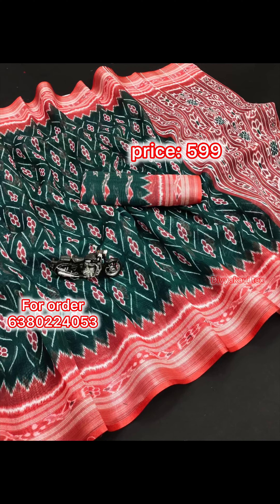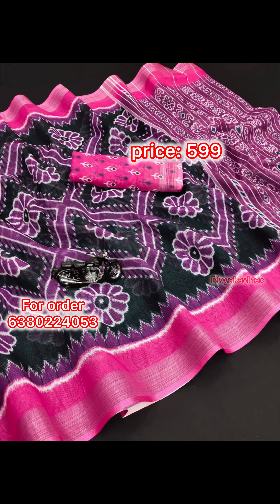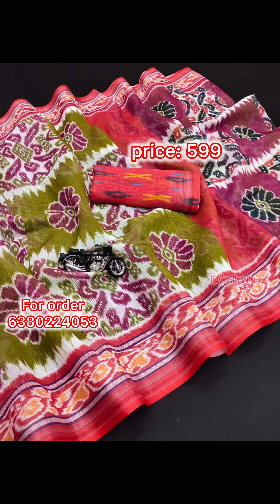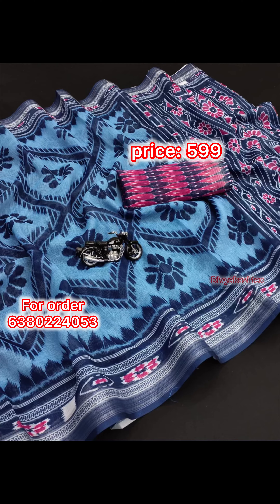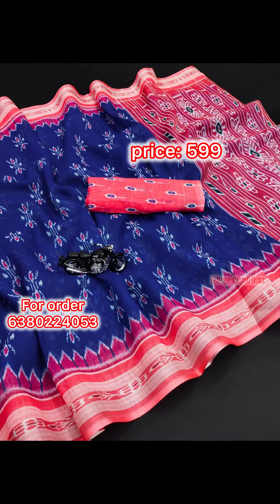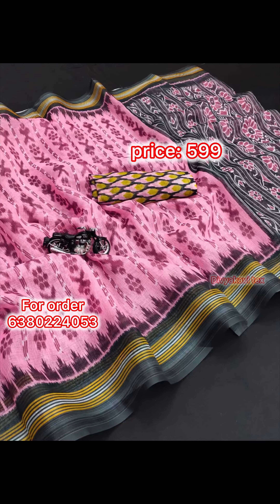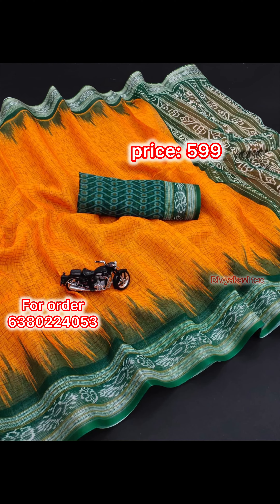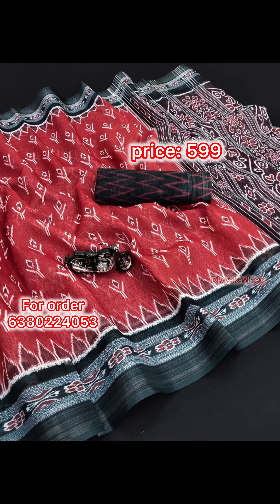காட்டன் புடவைகள்/சம்மர் காட்டன் புடவைகள் /cotton sarees/chettinadcotton sarees/summer collection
*Fabric* - *Original Linen With *Silver Jari Patta*

*Work* - *Digital Print*

*Saree length* - *5.50 Cut*

*Blouse  Digital print*.  *080*

*Rate  - 599+$😍/-*

*Total 17 Design*

*WE  BELIEVE  IN  QUALITY*

            🦁 *BE ORIGINAL*🦁
astapura